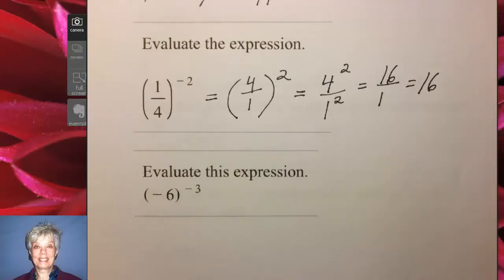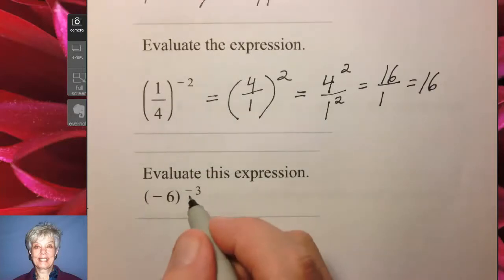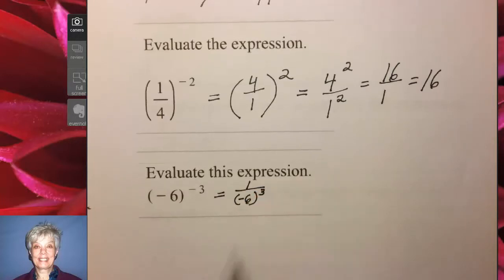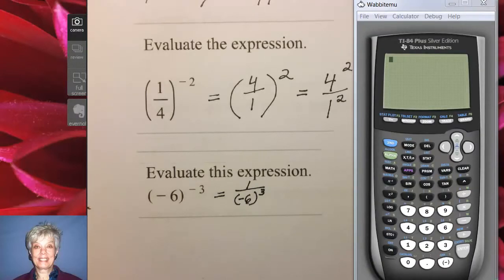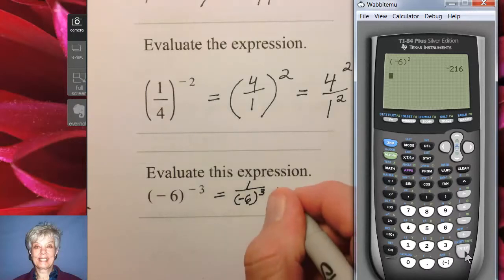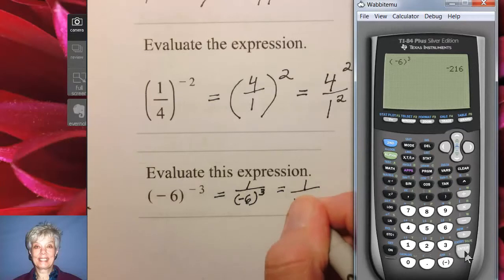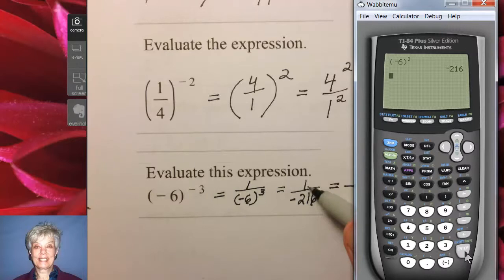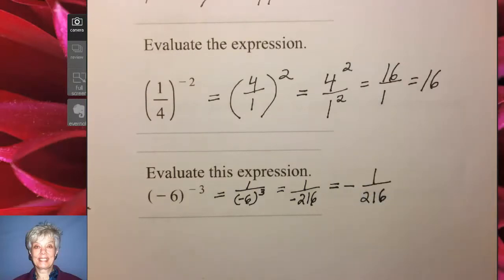Exponents - Negative Integer - Negative Base Raised to Negative Power